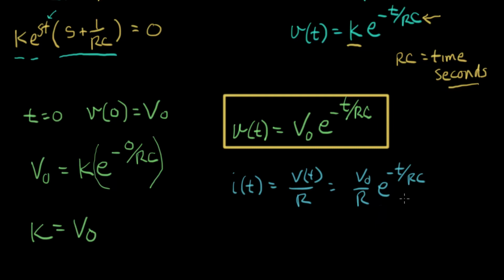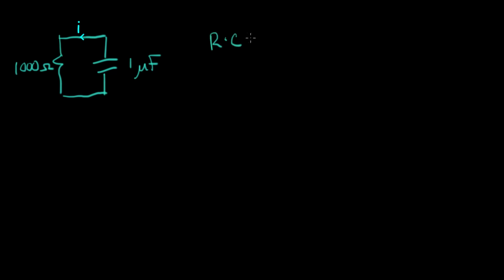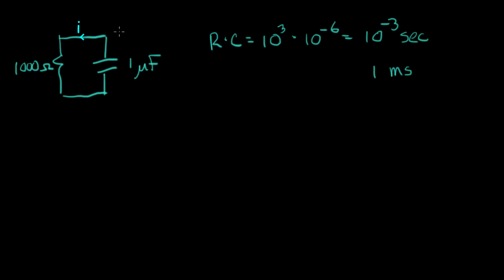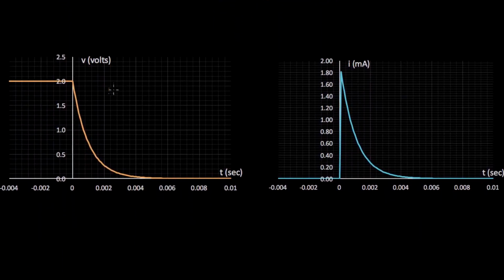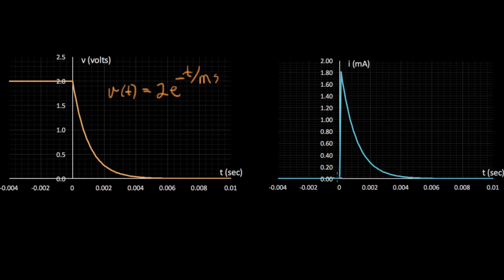Electrical engineering - RC natural response example